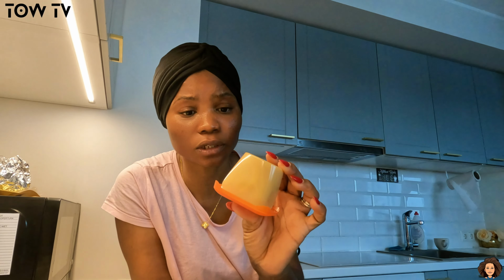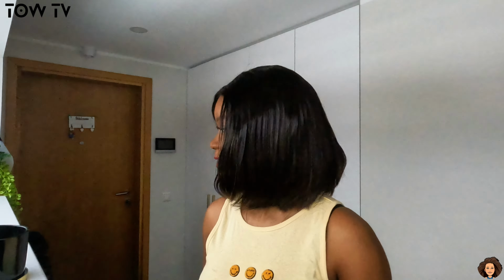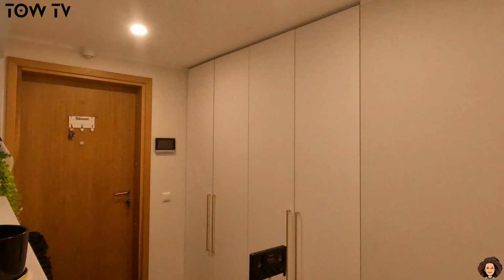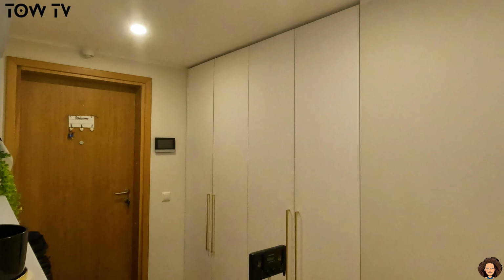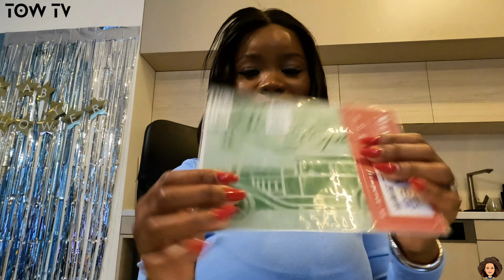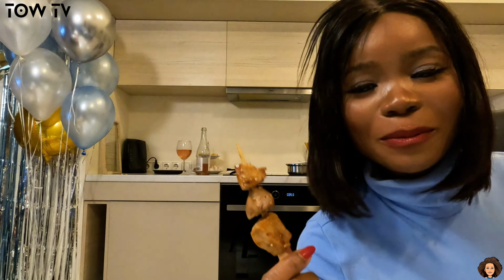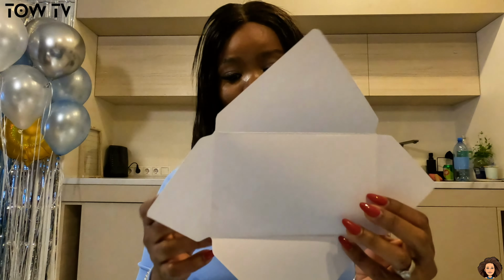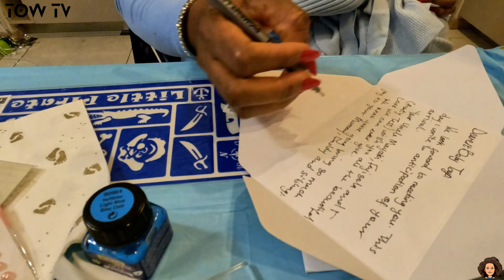VLOG: Get Ready With Us for Baby Shower | Filming A Video For IG | Morning Routine